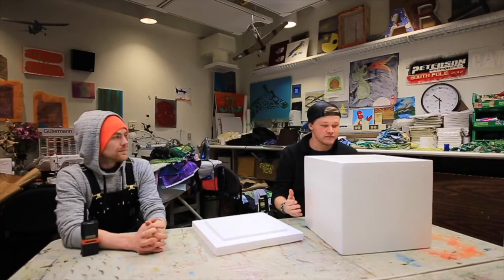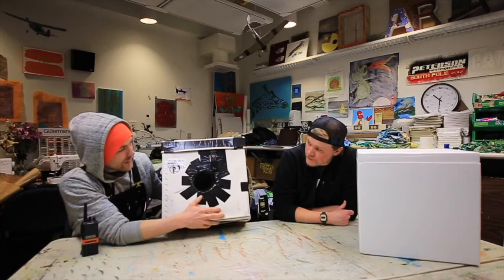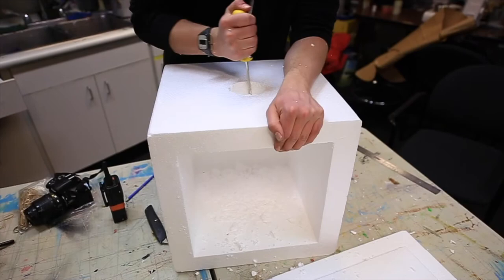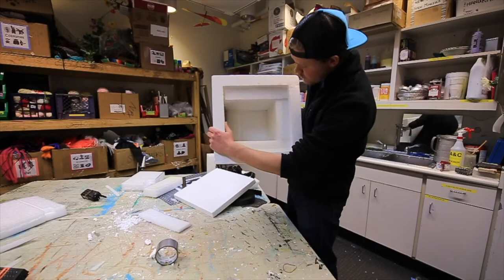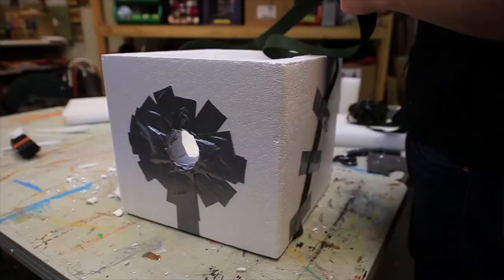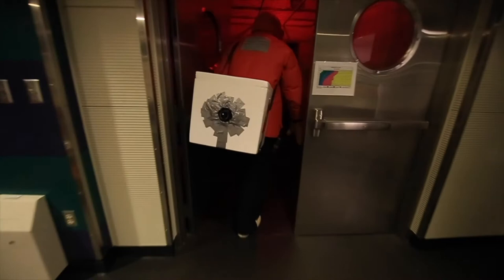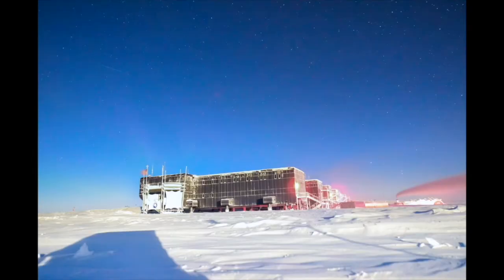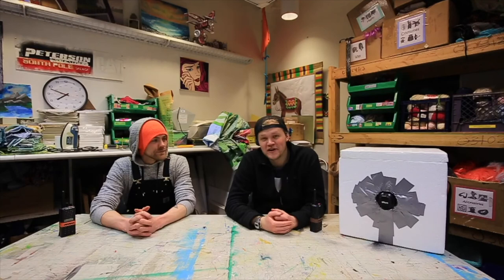Shooting Time Lapses at the South Pole!!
Keeping a camera alive for more than 20 minutes in -100°F can be pretty hard and doesn't exactly allow for a good night sky time lapse. Check out how we build insulated boxes to keep them alive for longer!

Check out Hunter!

goo.gl/6P1q3H

✔︎Snapchat: @GoneVenturing (Unavailable until I return from Antarctica)

*I am currently living and working at the South Pole Station through the United States Antarctic Program. I am not down here as a filmmaker or photographer, but instead work in the Housing and Dining department. All of these videos are being made during my free time and not during working hours. We are very busy down here keeping the station running at maximum efficiency, but I have managed to find some free time to make these short movies!*